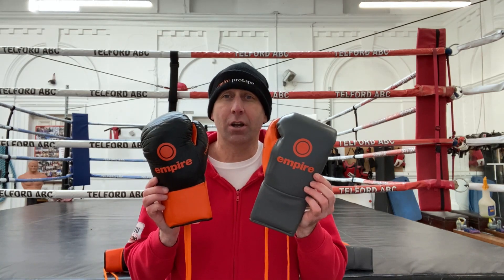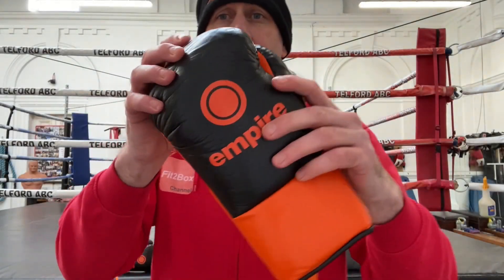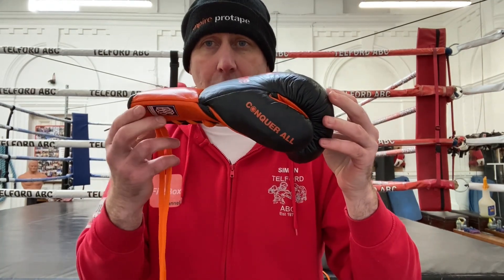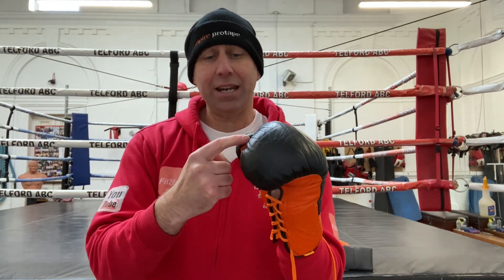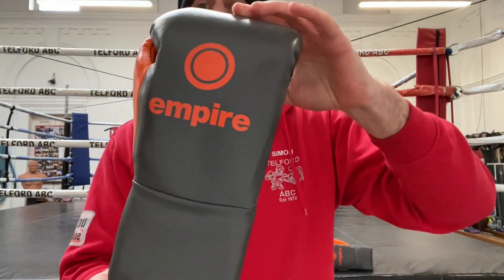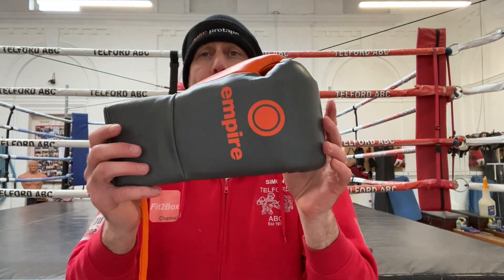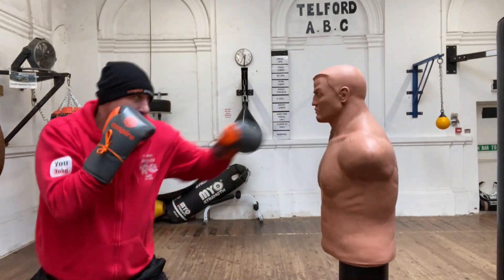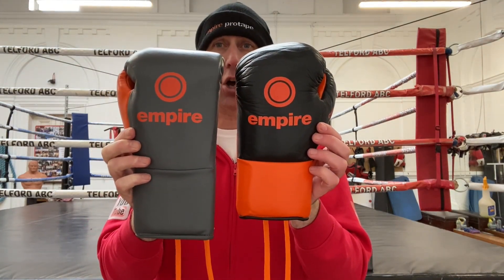Empire SPARTACUS And CRIXUS BOXING FIGHT GLOVES REVIEW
Full review of the new crixus and spartacus gloves from Empire